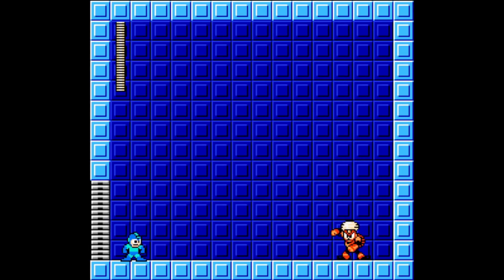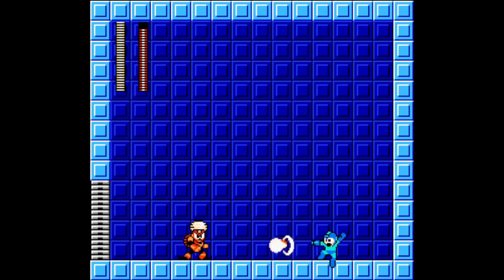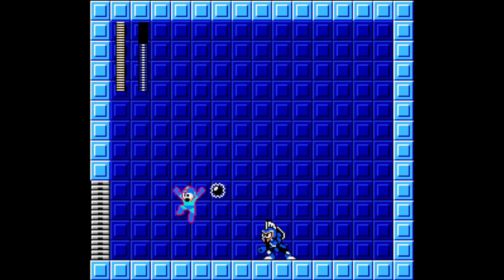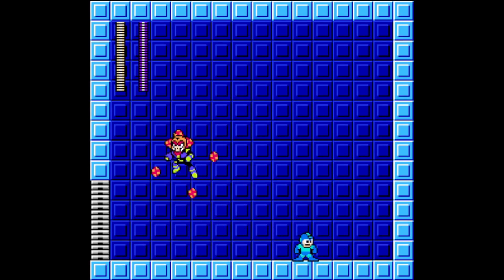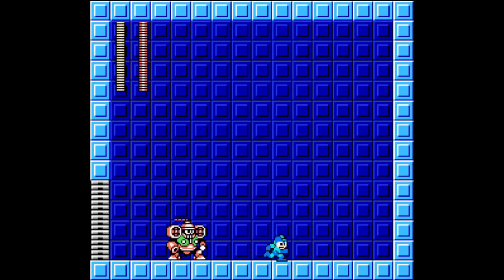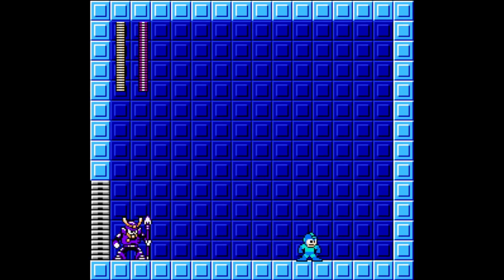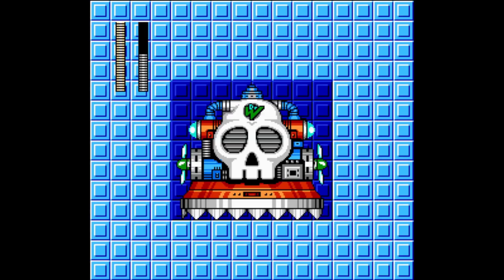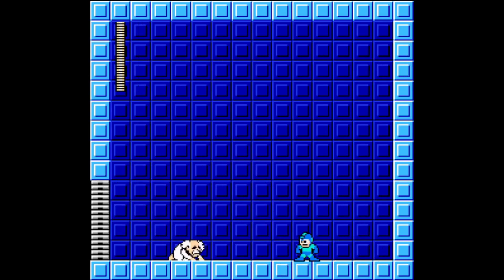Understanding ALL Mega Man 6 Bosses in Mega Man Maker!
A deeper look at ALL of the Mega Man 6 bosses in Mega Man Maker.

00:00 Start
0:13 Flame Man
1:13 Knight Man
2:13 Plant Man
3:13 Wind Man
4:13 Yamato Man
5:13 Wily 6